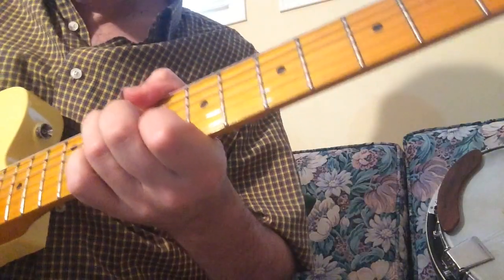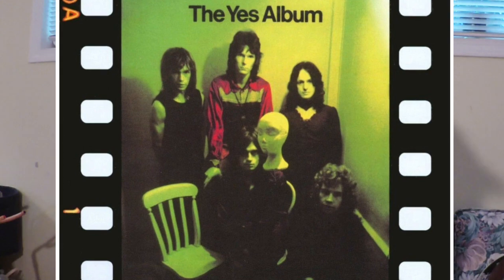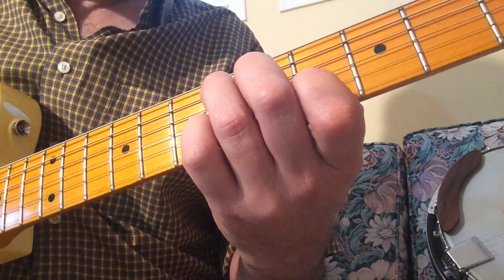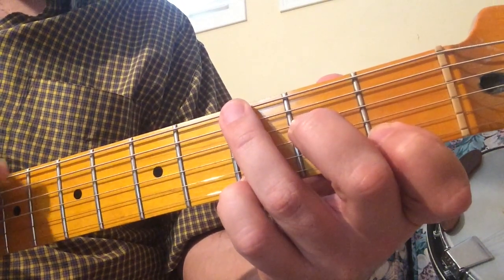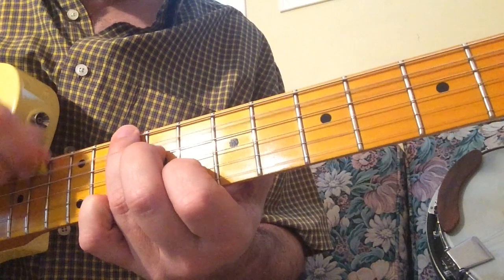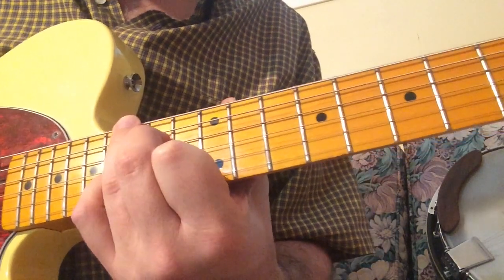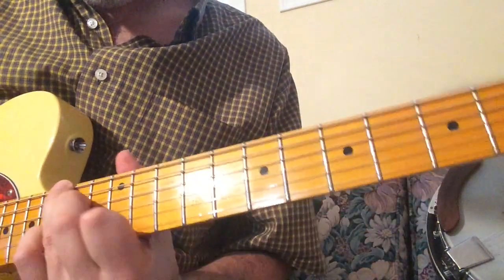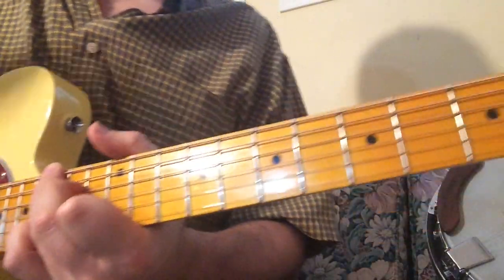YES "Starship Trooper/Würm" GUITAR LESSON (4a/4)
Here's the end chords or outro of Starship Trooper song from The Yes Album of 1971 by progressive rock band Yes. Steve Howe is great. Your guitar teacher is Dean Wolfe.